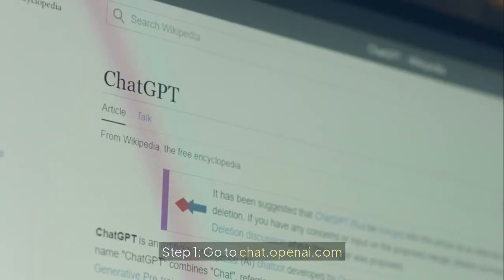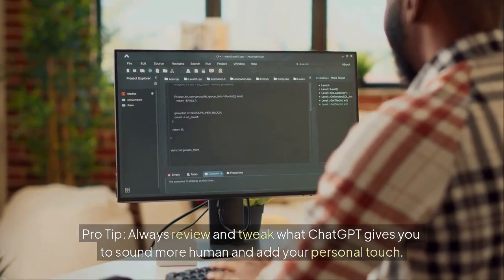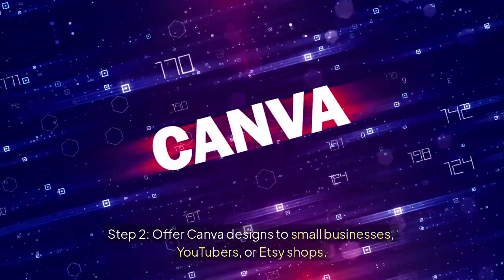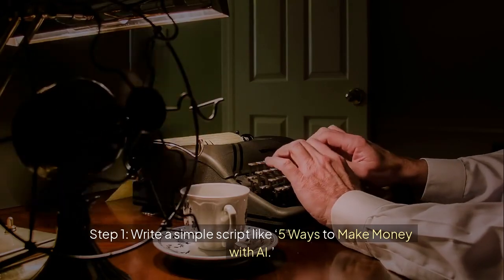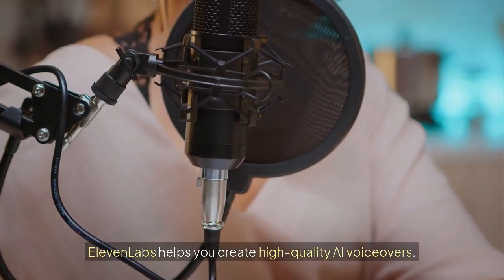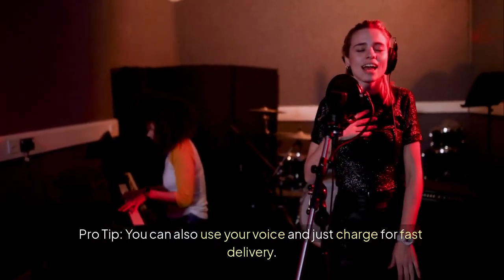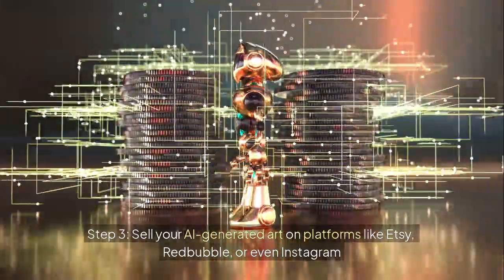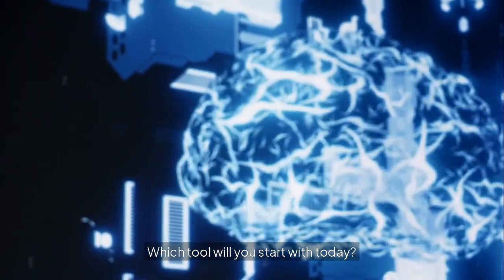5 Free AI Tools That Can Make You Money Today (No Skills Needed)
💸 Want to make money using AI? In this video, I’ll show you 5 FREE AI tools you can start using today — step-by-step — even if you have zero experience.

I’ll walk you through exactly how to make money with:
1. ChatGPT
2. Canva AI
3. Pictory
4. ElevenLabs
5. Midjourney

No fluff. No face. Just real AI side hustles that work in 2025.